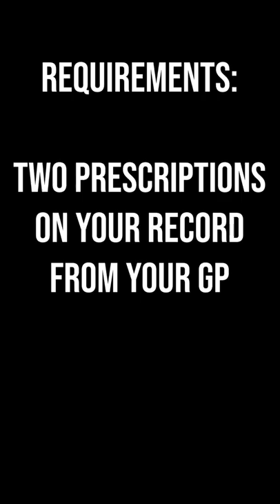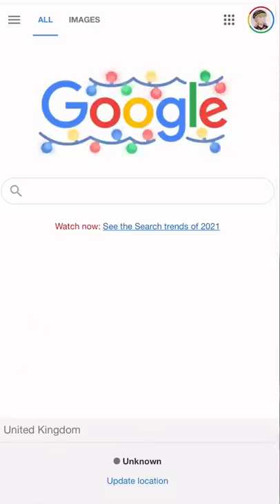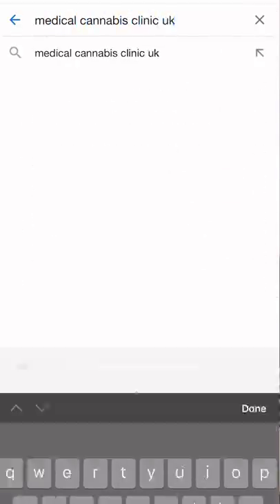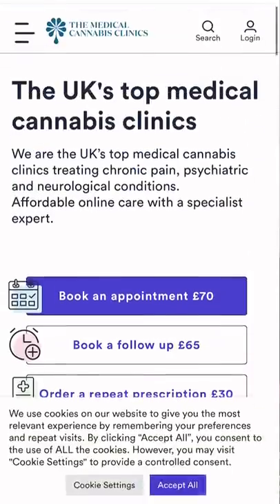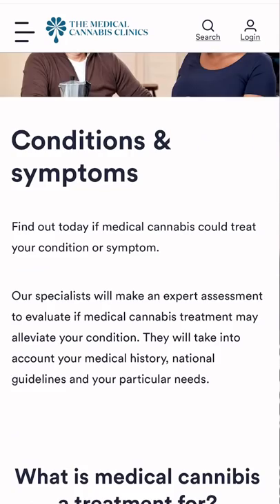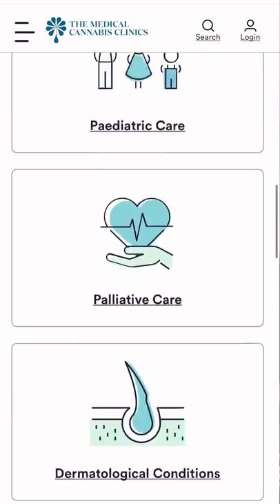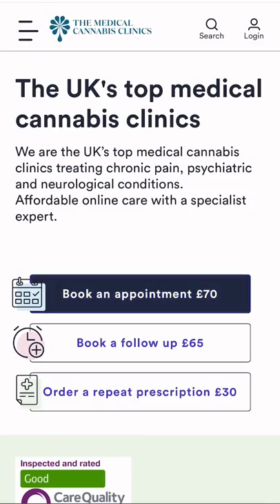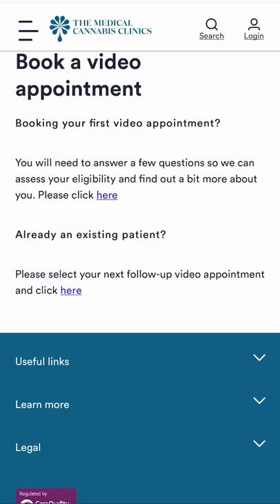How To Get A UK Weed Prescription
A lot of people always ask me how they can get a medical prescription, today I show you how in under a minute! (Normal videos should resume tomorrow)